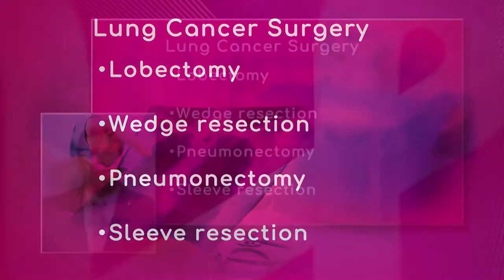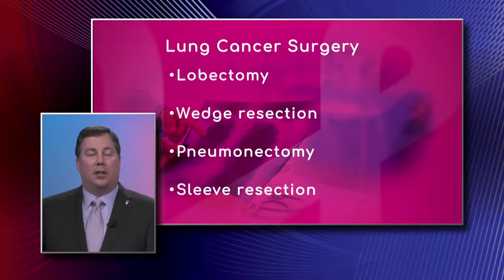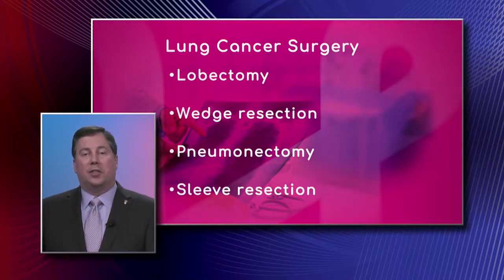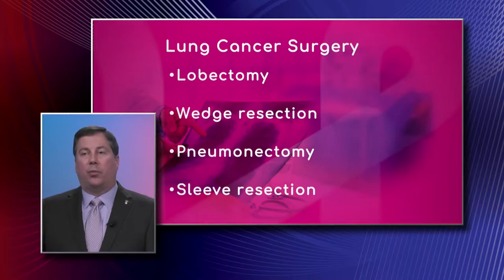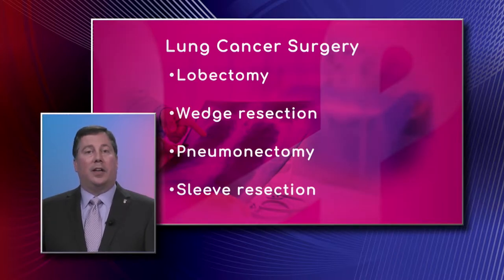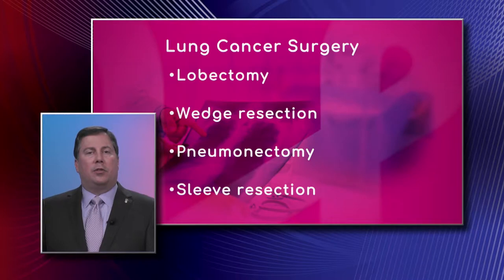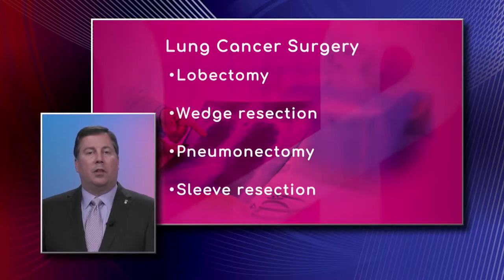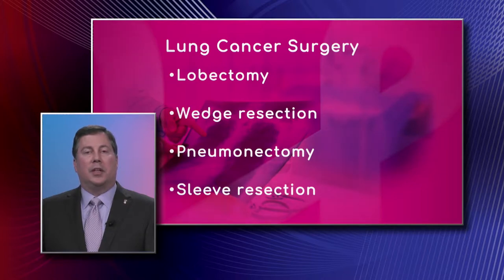Lung Cancer Surgery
Lobectomy, wedge resection, pneumonectomy and sleeve resection are the main lung cancer surgeries. Dr. John DeRosimo, Thoracic Surgeon with Miami Cardiac & Vascular Institute, explains each one and also talks about post-surgery recovery.